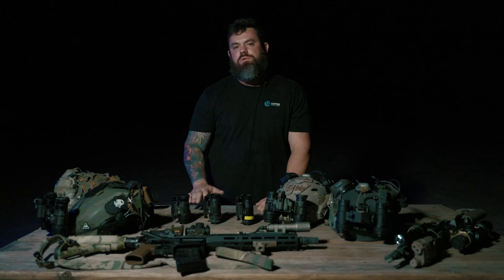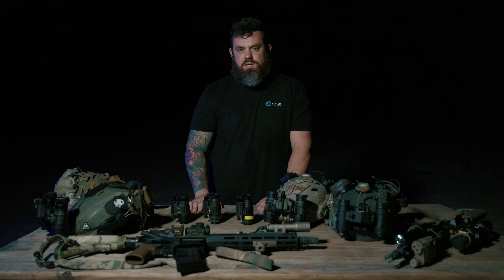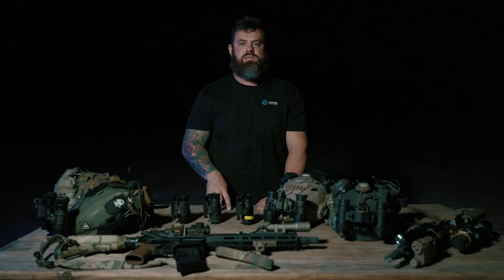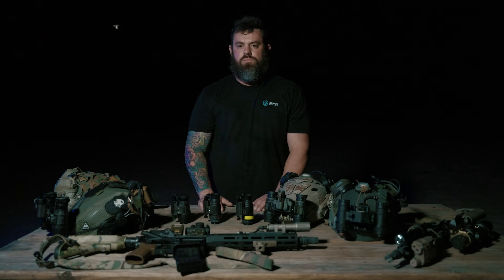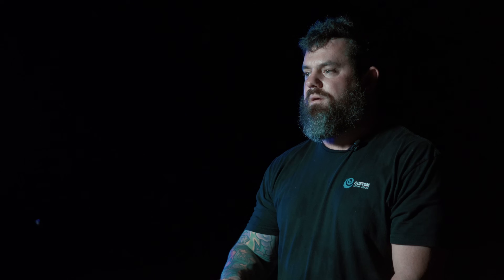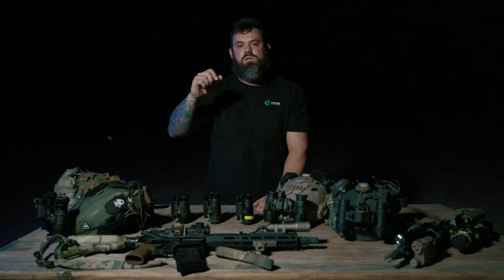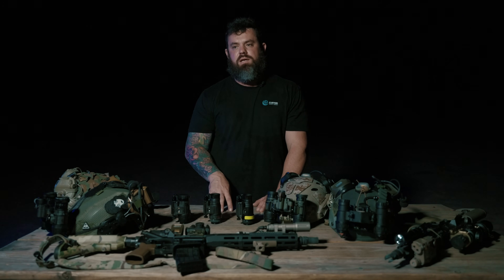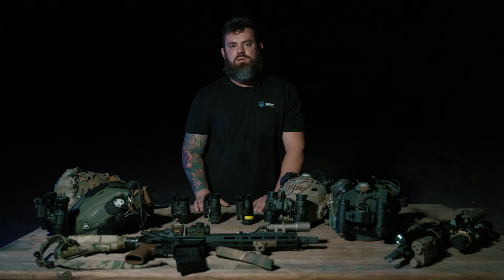Custom Night Vision | Why Transparency Is Important When Buying Night Vision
There is an indefinite amount of variety between intensifier tubes. Certain vendors have stated that beyond a certain specification the end user will have diminishing returns, furthermore stating that a batch of tubes at a desired minimum spec is more budget friendly and lays out a better purchasing experience for the end user. This is demonstrably false and we will review three intensifier tubes from the same batch with opposing attributes, to show how they do not equate in visual quality or experience.

Vendors have business models that mimics the lottery or gambling $8,000 on something the end user has no input on. We will show why the Custom Night Vision purchasing experience is ideal and should be industry standard.

0:00 - Intro
1:20 - Custom Night Vision Business Model
9:18 - PVS14 SNR 30.7 / 64 LP / 1.48 EBI / 1964.8 FOM
11:42 - PVS14 SNR 27.8 / 72 LP / 1.17 EBI / 2001.6 FOM
13:41 - PVS14 SNR 35.6 / 81 LP / 1.66 EBI / 2883.6 FOM
16:00 - Final Thoughts